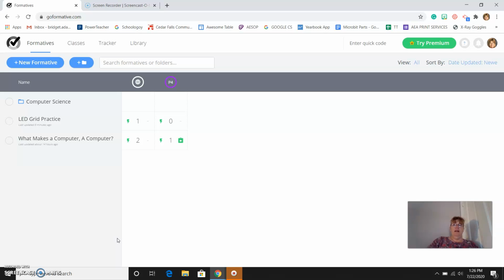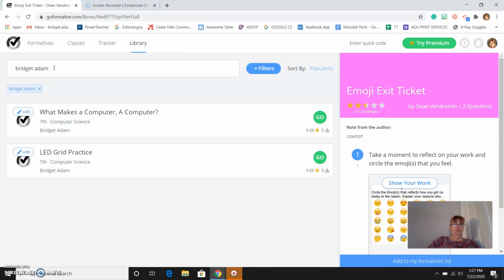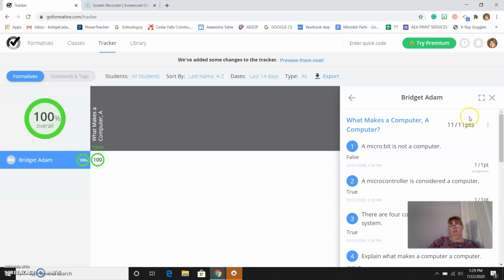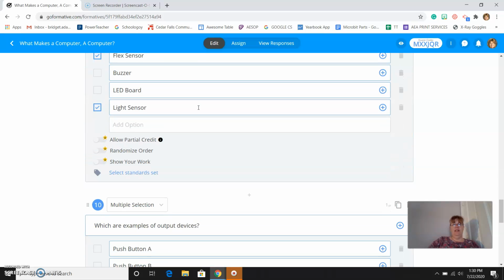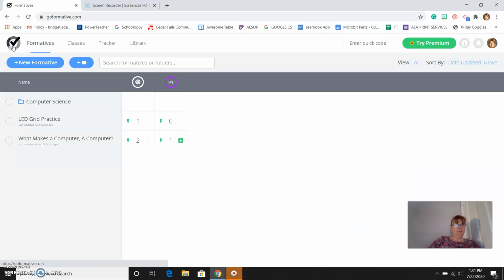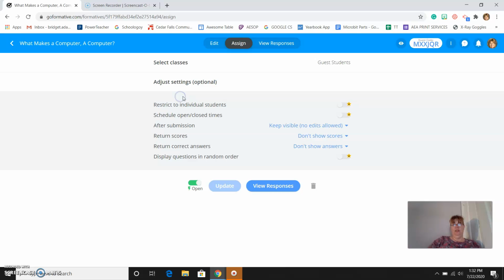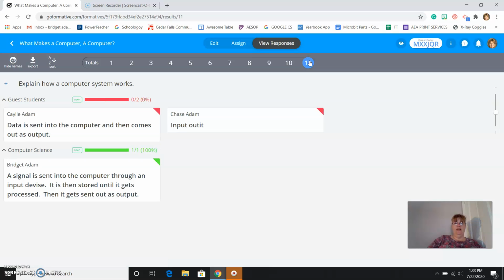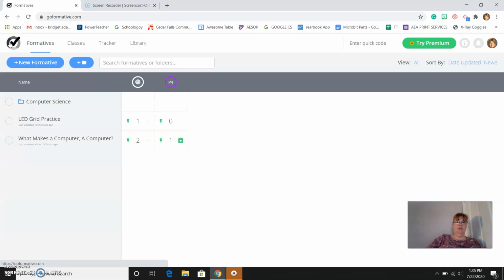GoFormative Tutorial Video